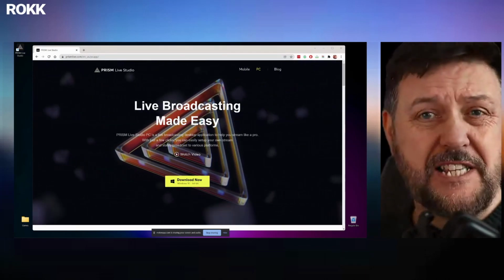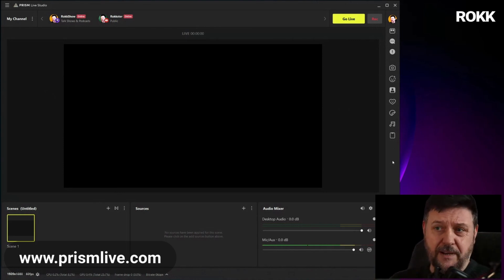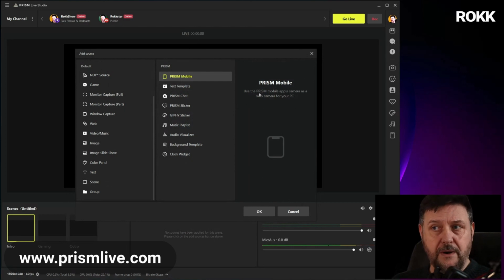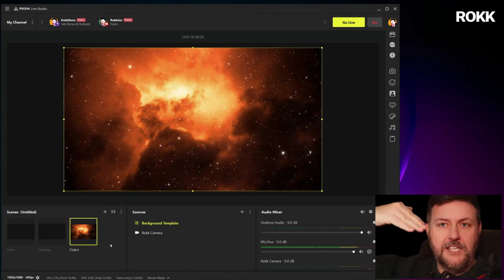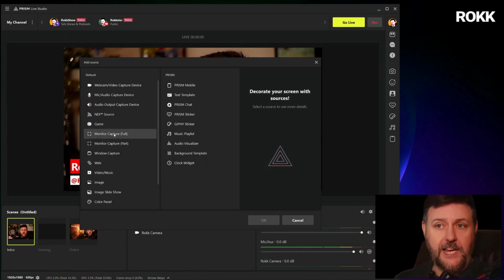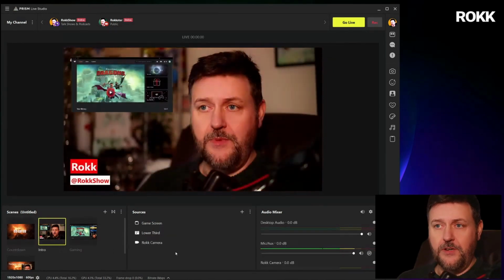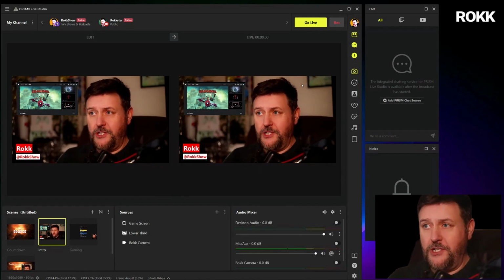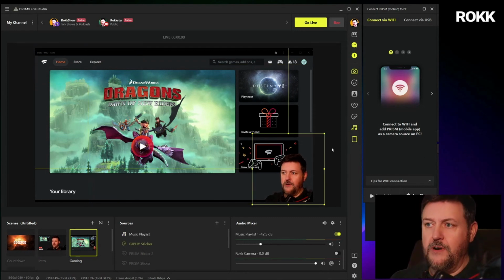PRISM Live Studio - the easiest FREE live streaming app ever??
Rokk looks at PRISM Live Studio - possibly the easiest live streaming app yet. Easier than OBS and Streamlabs and completely free with its own unique features. This is an overview and beginners guide.

**BUY ROKK A COFFEE**
If you enjoyed the show or my content, why not treat me to a coffee?

**SUPPORT ROKK**
Help me grow this channel by joining Team Rokk! My amazing supporters literally keep this channel going by covering costs. - see you there!